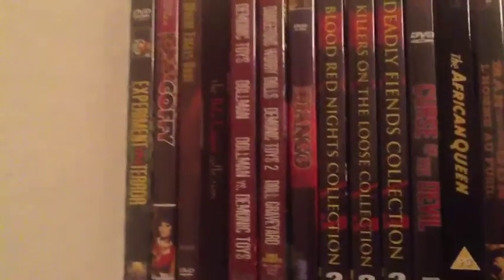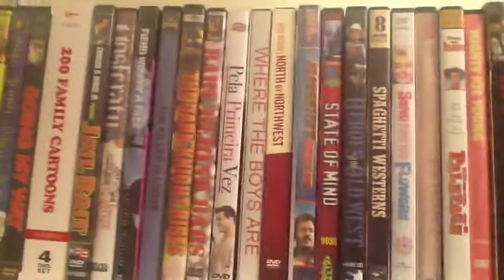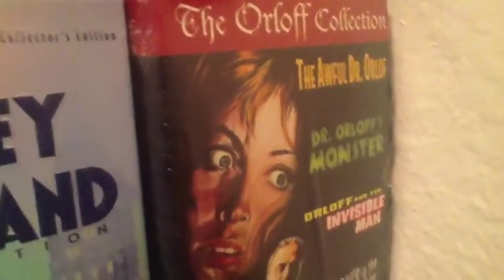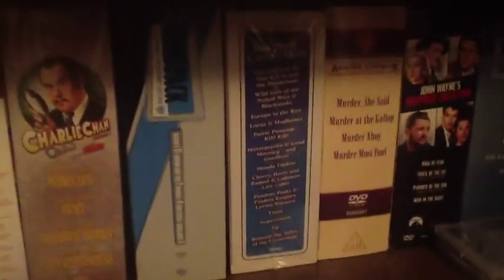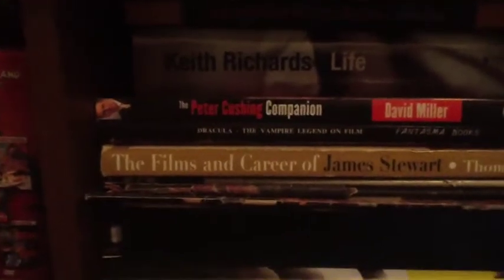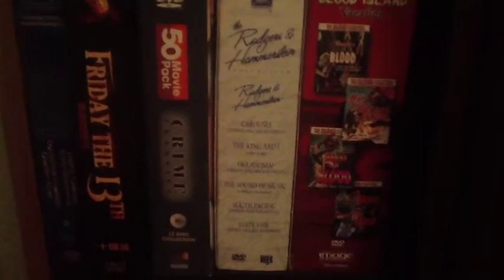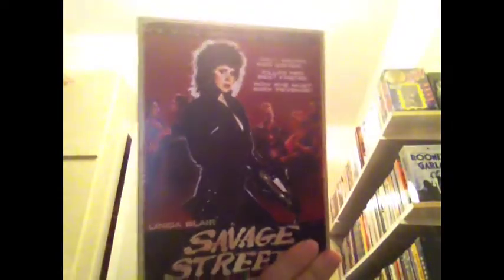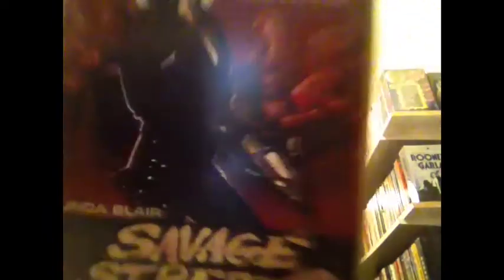Dad and DVDs The Hometown Video